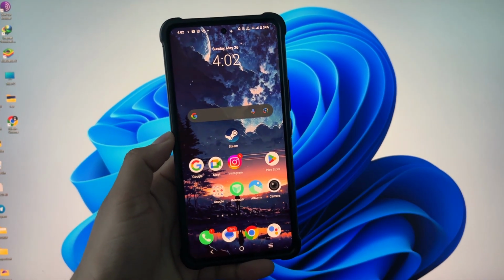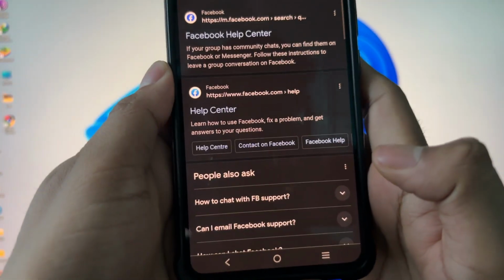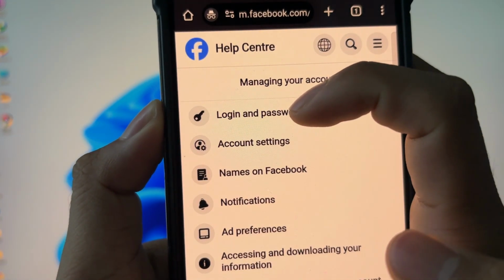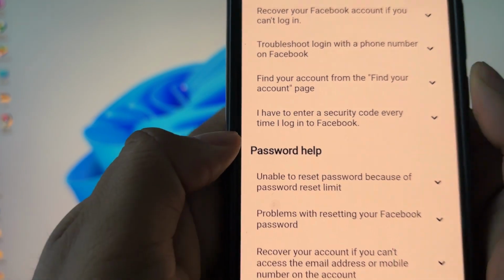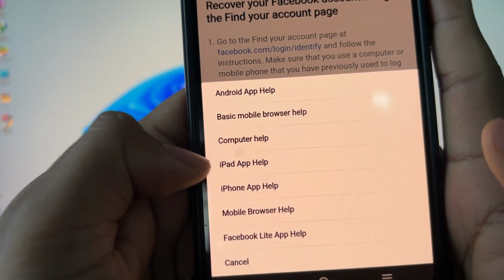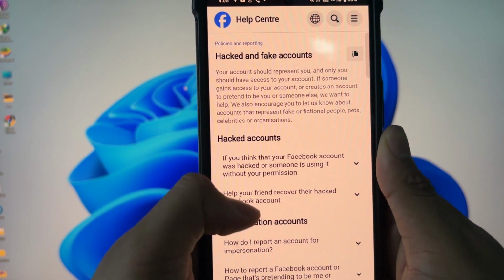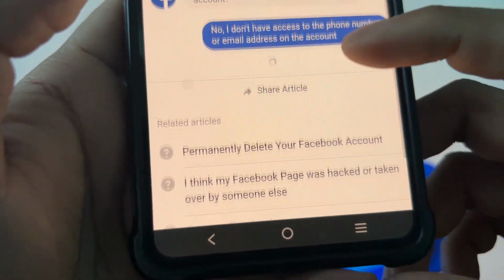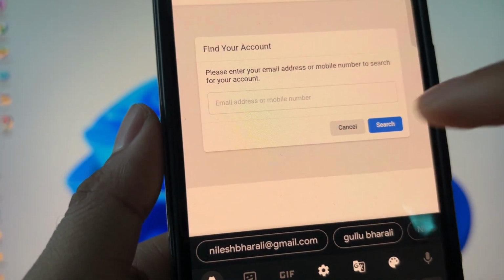How to recover facebook account if hacked or someone else using it simple